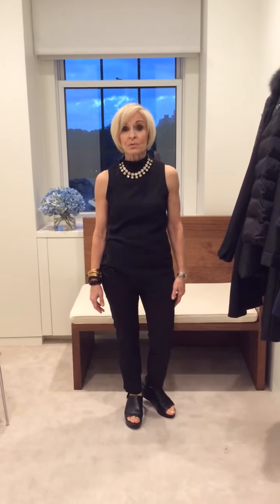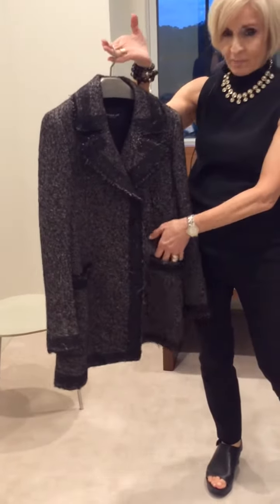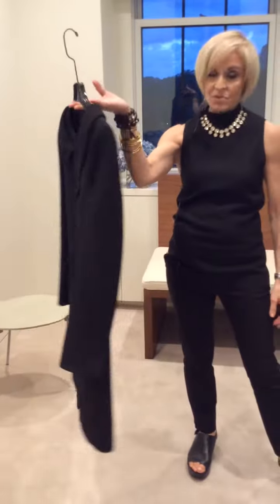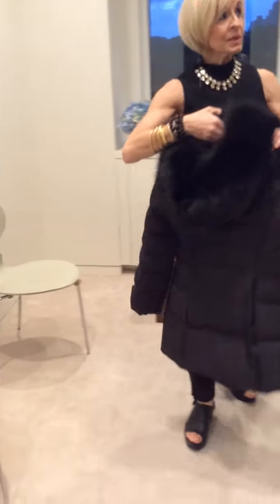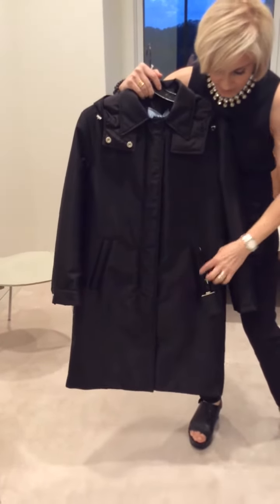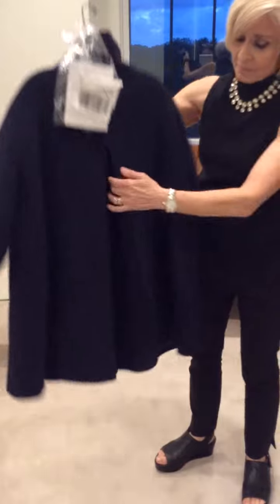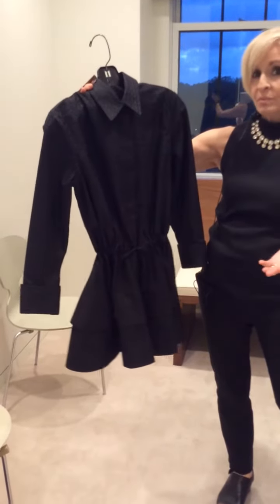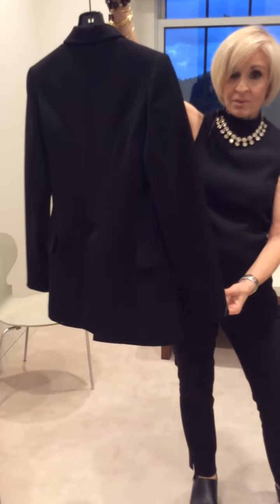My picks: Coats